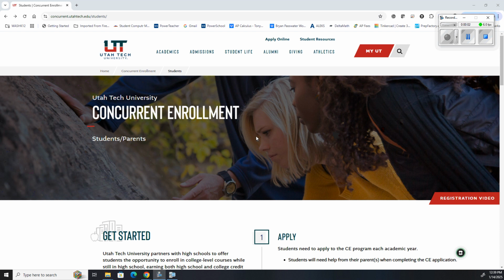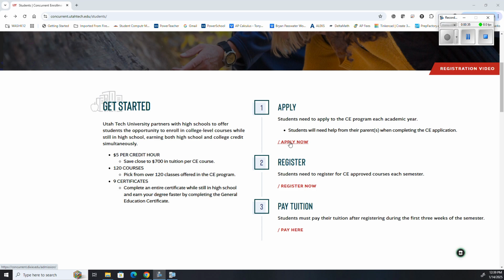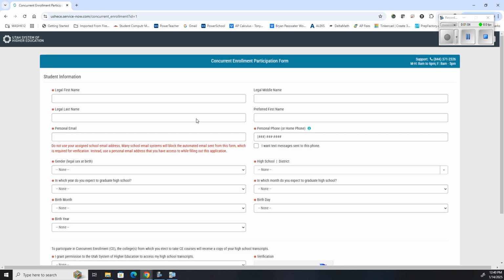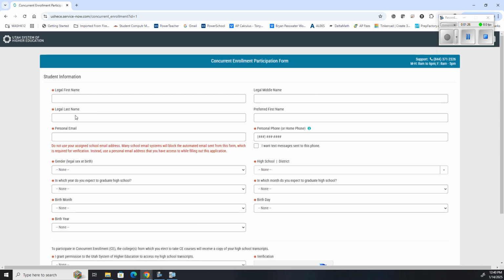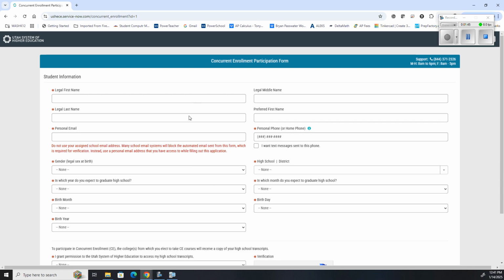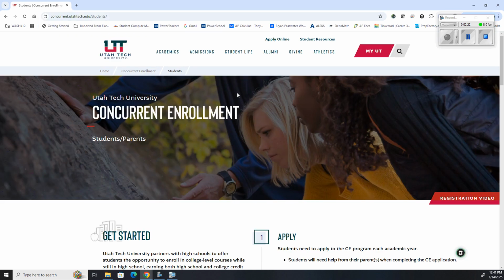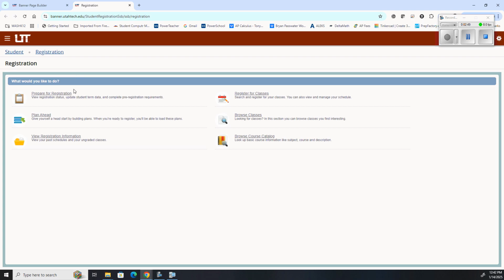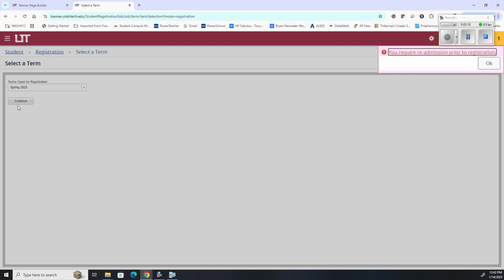CE Registration Utah Tech